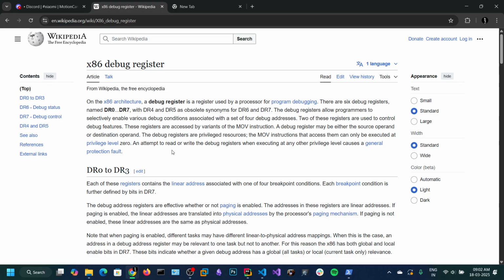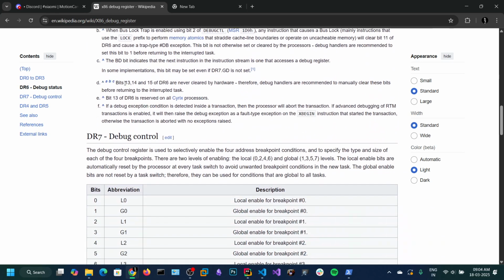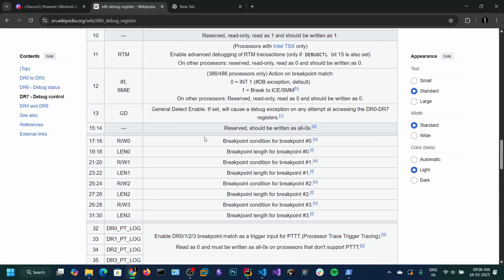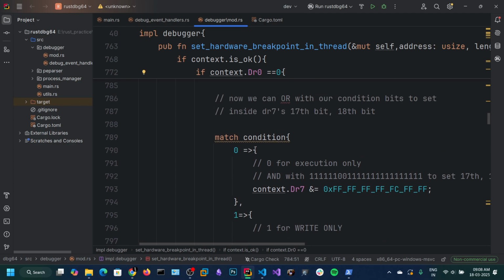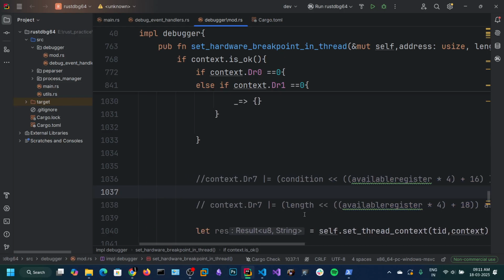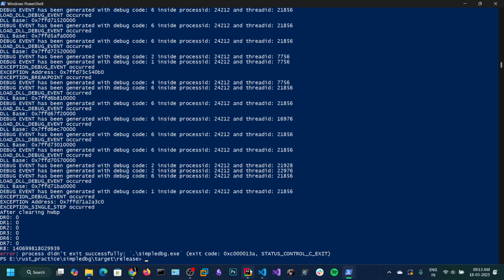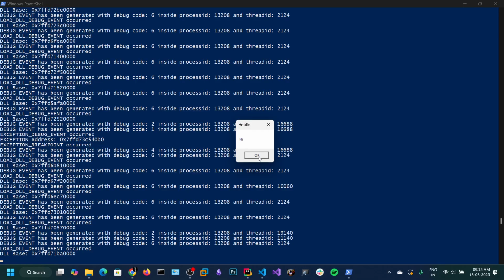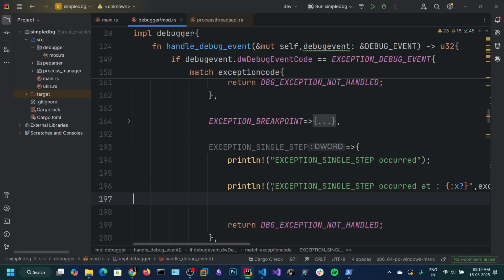Writing Simple Debugger Part7: Setting Hardware Breakpoints